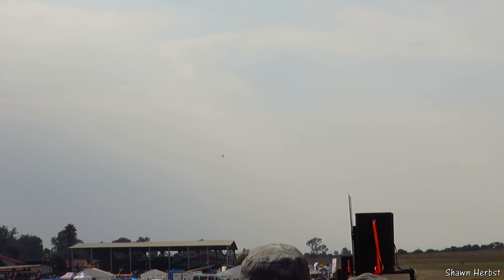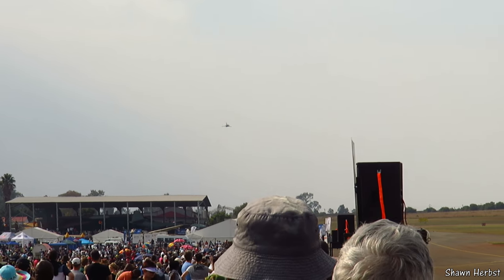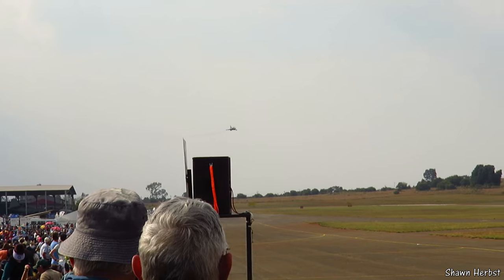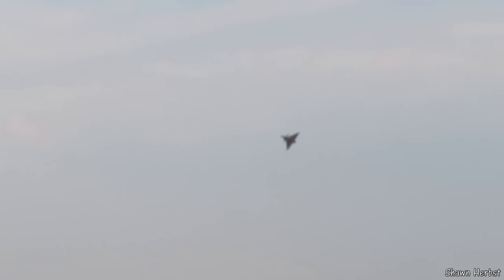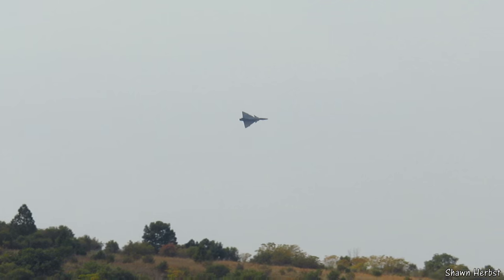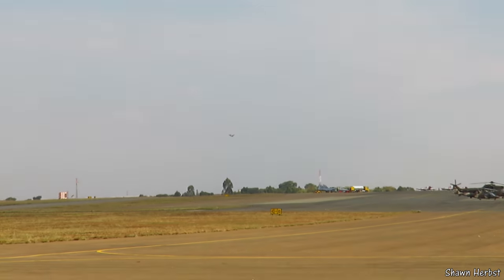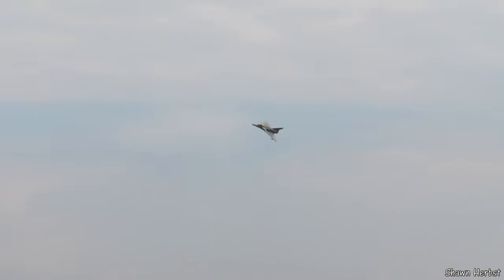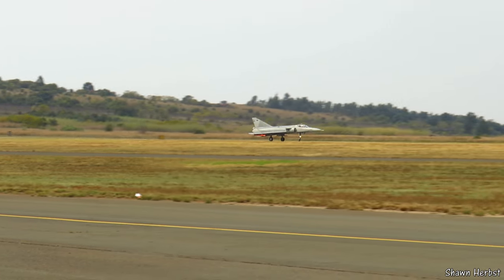Denel Cheetah C - SAAF Museum Air Show 2nd Display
Filmed at the SAAF Museum Air Show 2017, Swartkops Air Force Base, Pretoria.
All video copyright Shawn Herbst.
Photo Courtesy: Trevor Viljoen "BADGER" Aviation Photography